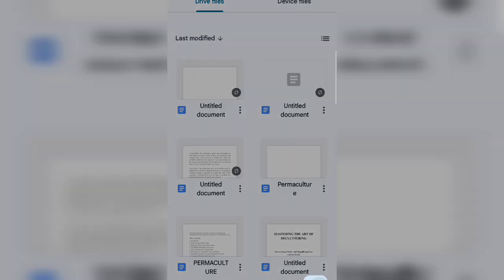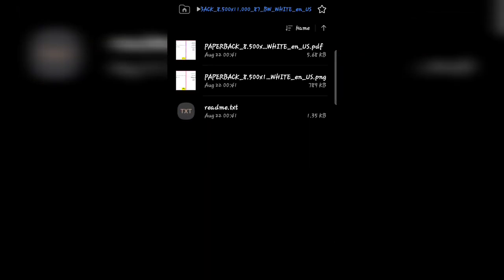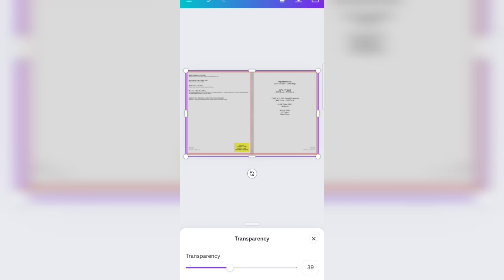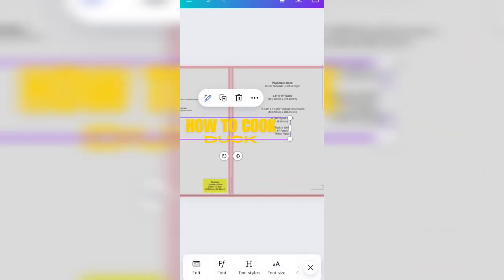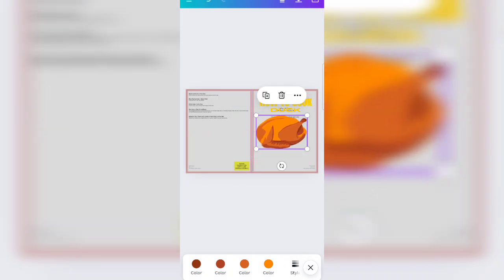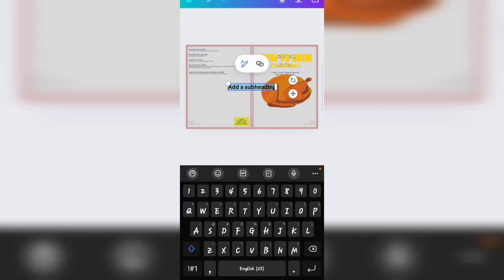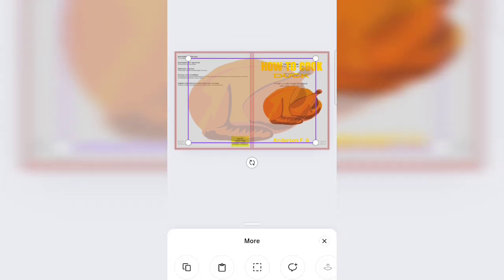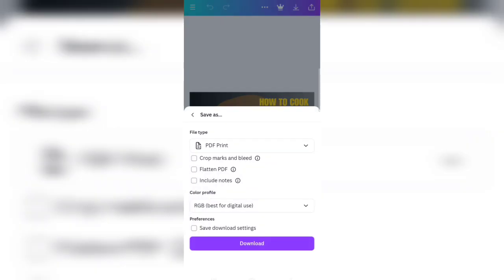HOW TO DESIGN PAPERBACK BOOKCOVER ON CANVA FOR FREE